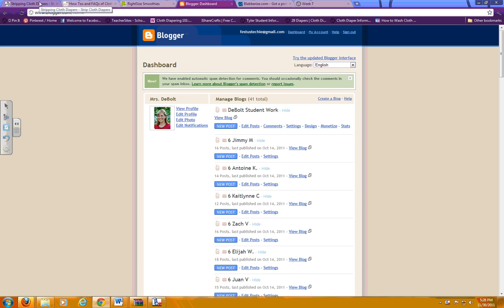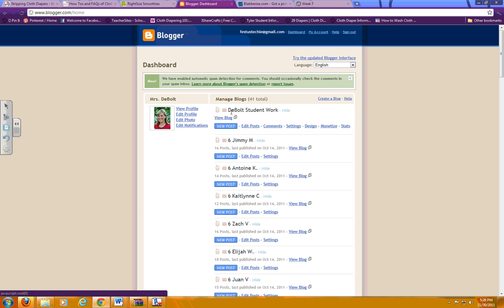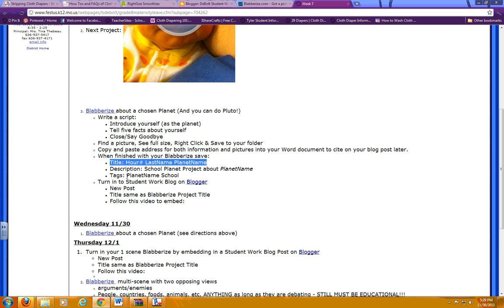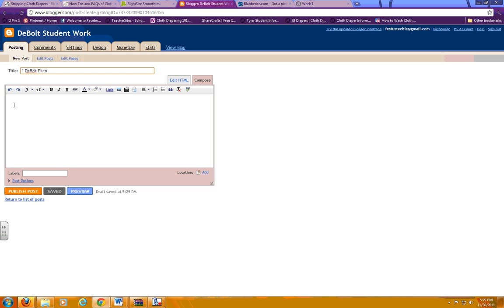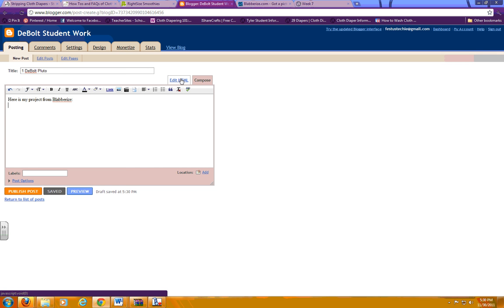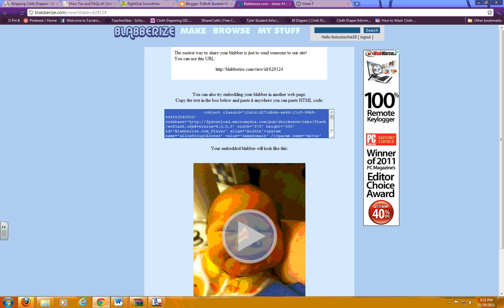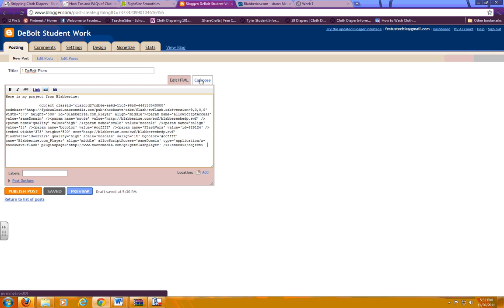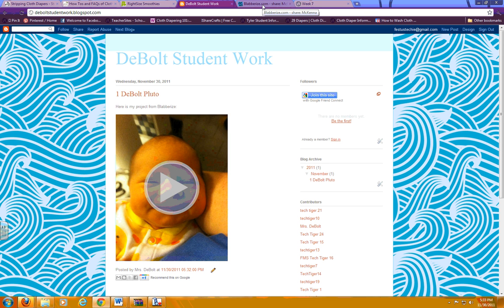Blabberize Turned in on Student Work Blog